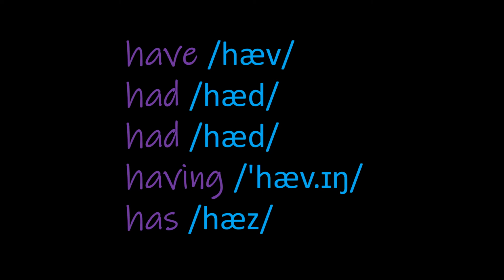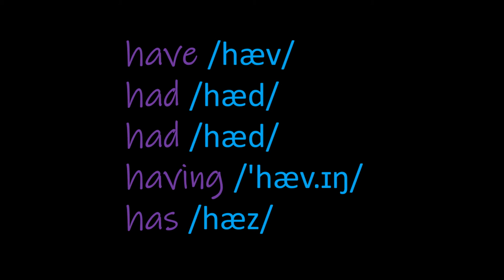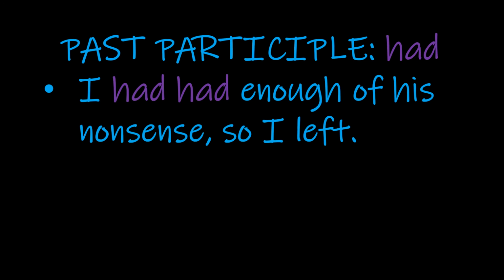How to pronounce HAVE (has, had, having) in English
Learn how to pronounce HAVE / HAD / HAS / HAVING clearly in English. This video focuses on correct pronunciation, and also looks at some example sentences.

Useful links...

How to pronounce the -ng /ŋ/ at the end of HAVING

How to pronounce the /z/ at the end of HAS